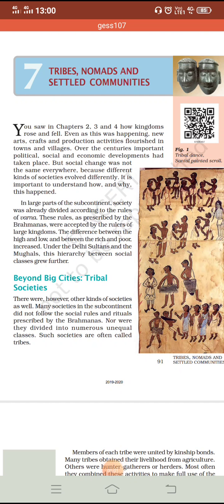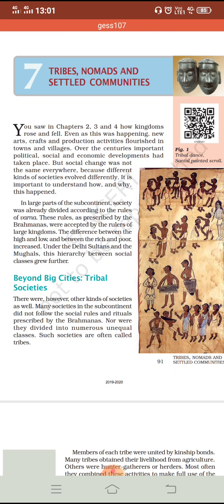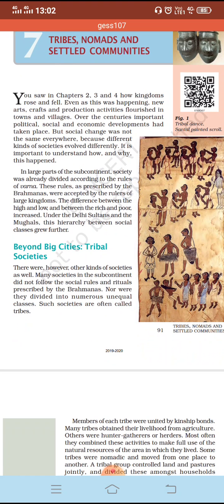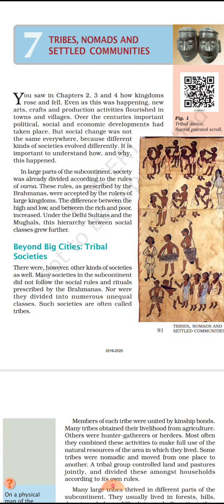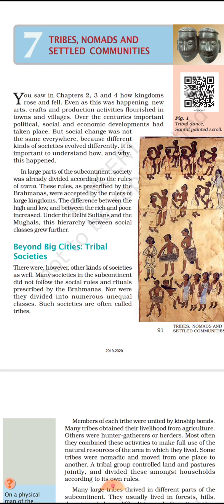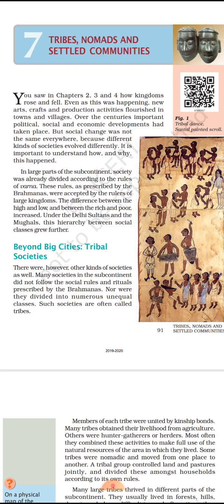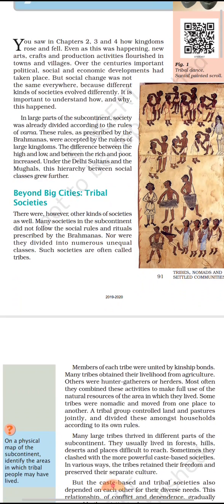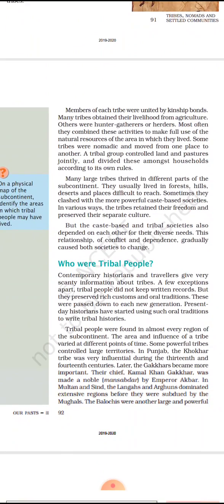Class 7 History Chapter 7 Part 1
Video from Nilam Singh